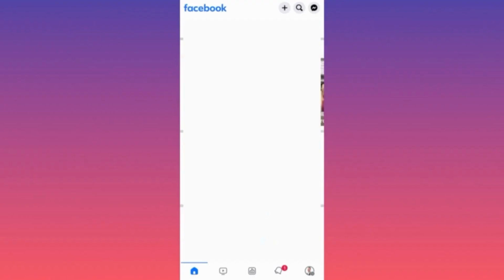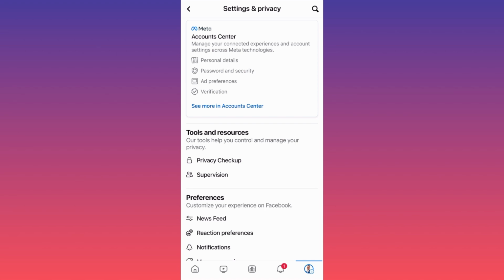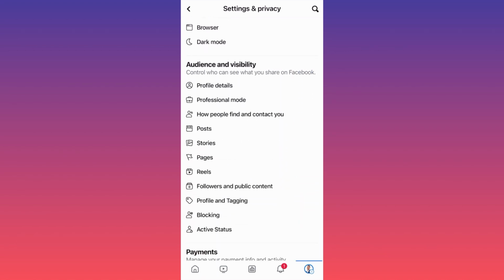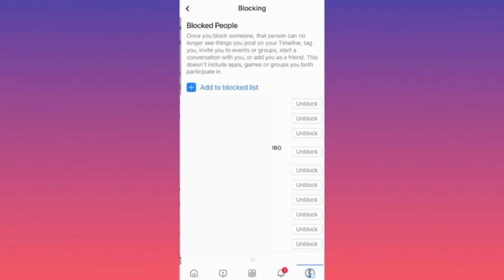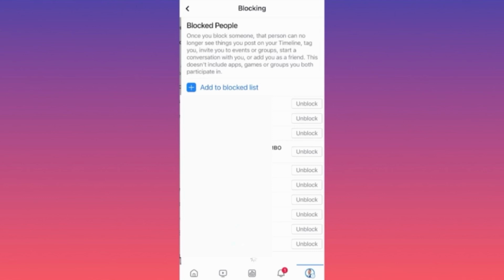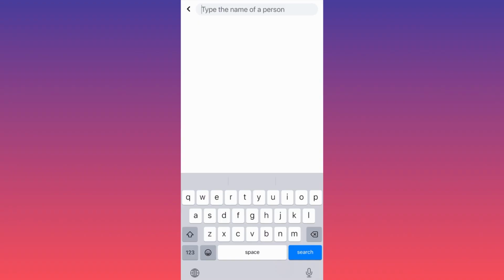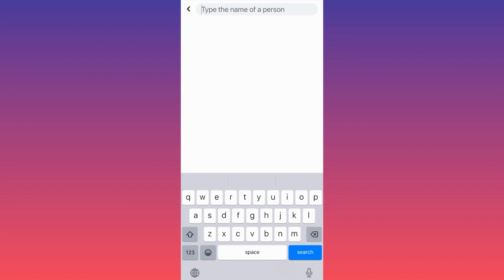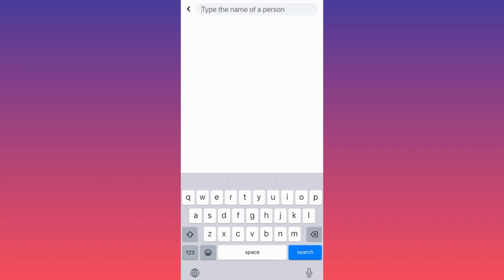How to Unblock Someone on Facebook in 2025 (Full Guide)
Need to unblock someone on Facebook in 2025? This step-by-step guide will show you exactly how to unblock users, whether you’ve changed your mind or want to reconnect with someone. Follow these simple steps to regain access to their profile and interactions.

📌 Steps Covered in This Video:
0:00 Intro
0:10 Step 1: Open Facebook and Go to Settings
0:30 Step 2: Tap "Privacy" and Select "Blocking"
0:50 Step 3: Find the Blocked Users List
1:10 Step 4: Select the User You Want to Unblock
1:30 Step 5: Confirm and Unblock the User